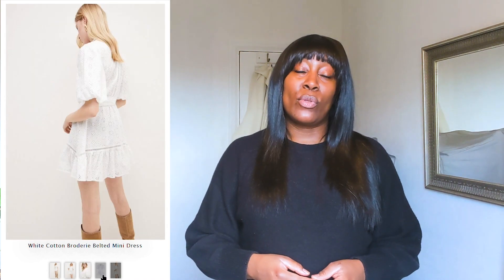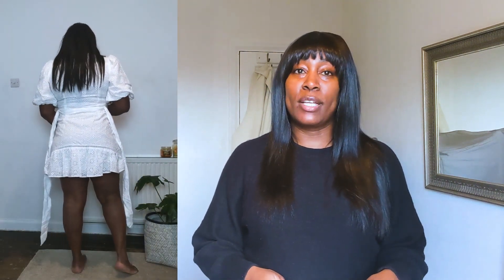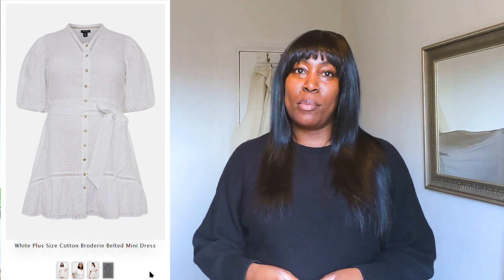Karen Millen try on pt3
Welcome to part 3 and possibly my final Karen Millen review - for now anyway!!

Sadly third time was not the charm as two of the three dresses didn't actually fit, but it was good to try them on and get a better idea of sizing and the differences in their sizing from item to item

I'm thinking about replacing my winter coat this year, so will definitely be keeping an eye out for their sales and if I find one that's within a price range that I am happy to pay, I will definitely be ordering a couple and reviewing them for you until I find the one that I actually do like and want to keep

much love,

Sharon xx